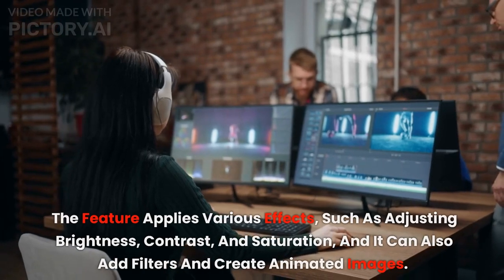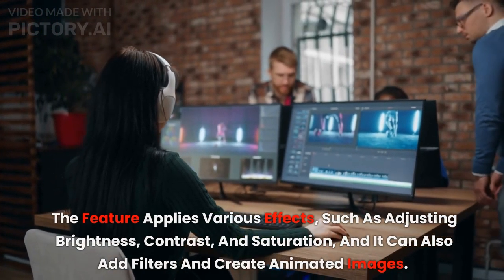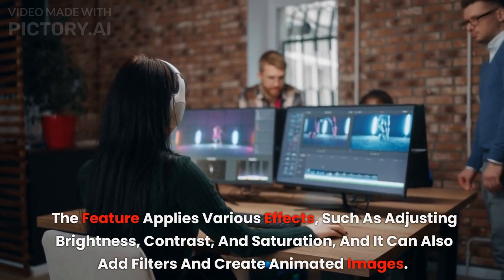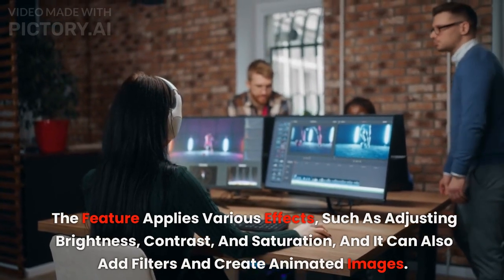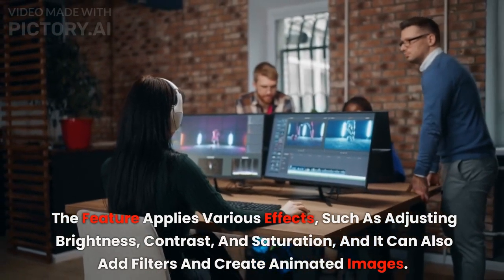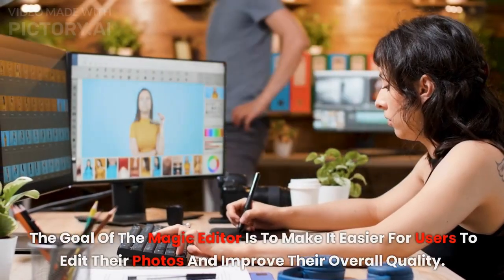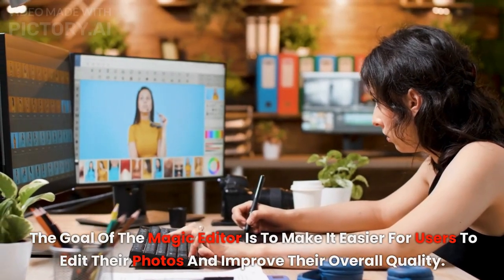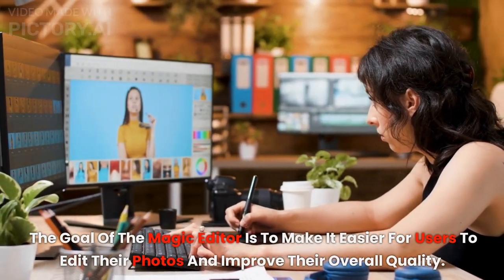Unleash the Magic: How Does Google's New AI-Powered Editor Transform Your Photos?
Unleash the Magic: Explore the Power of Google's AI-Powered Editor in Transforming Your Photos. Discover the Secrets Behind its Incredible Image Enhancements and Editing Capabilities. Unlock the Potential of Your Photography with this Revolutionary Tool.